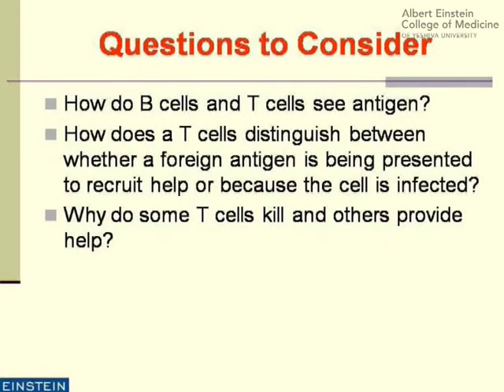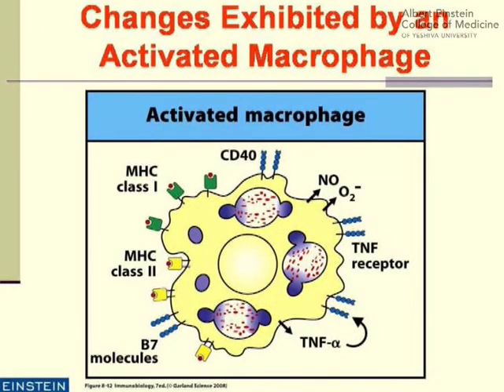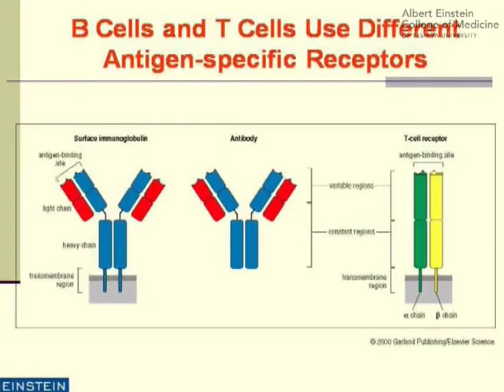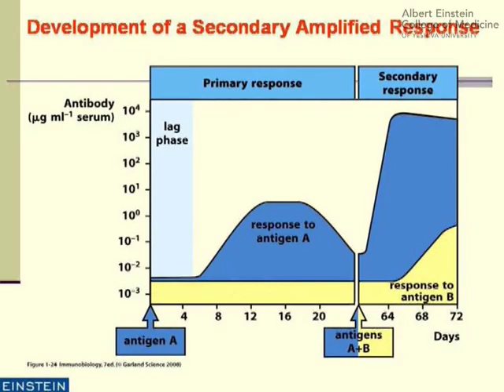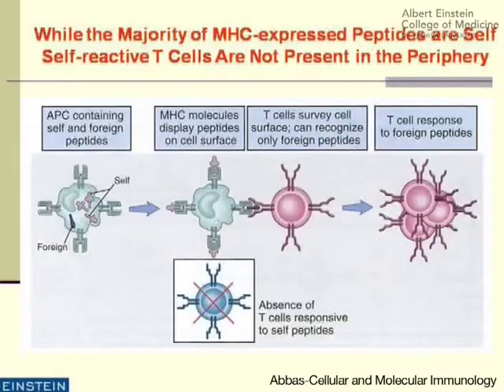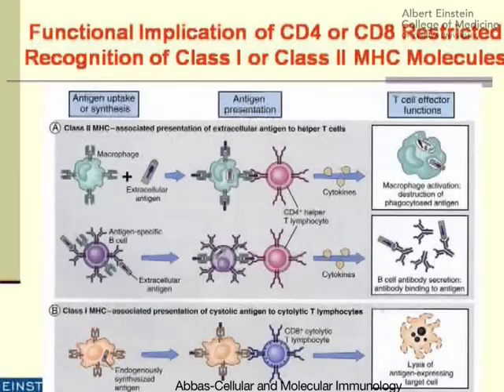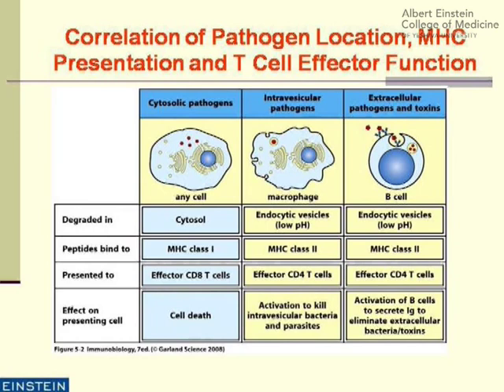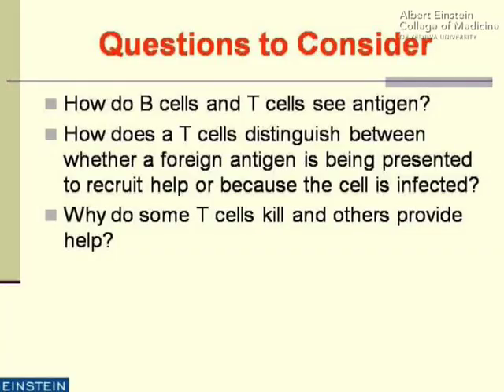Immunology Lecture Mini-Course, 3 of 14: Antigen Recognition by T lymphocytes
- Immunology Lecture 3 of 14: "Antigen Recognition by T lymphocytes." Harris Goldstein, M.D., director, Einstein-Montefiore Center for AIDS Research, professor of pediatrics and microbiology & immunology and the Charles Michael Chair in Autoimmune Diseases, delivers a mini-course that provides a comprehensive overview in basic immunology for graduate and medical students and for anyone interested in understanding how the immune system works. This mini-course was organized by the KwaZulu-Natal Research Institute for Tuberculosis and HIV (K-RITH) at the Nelson R. Mandela School of Medicine, University of KwaZulu-Natal, Durban, South Africa to provide Sub-Saharan students, research trainees and HIV and TB investigators with a comprehensive course in immunology. (January 2010).